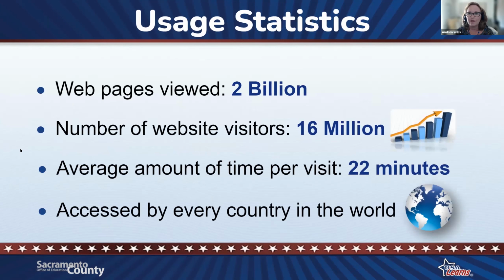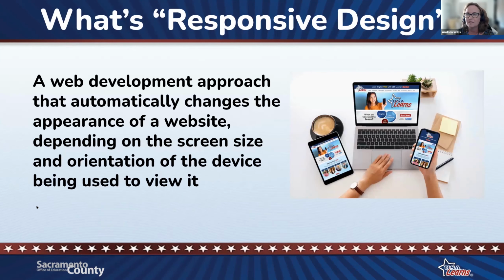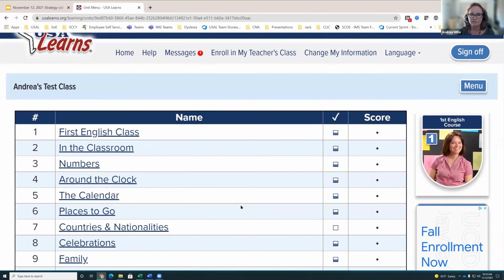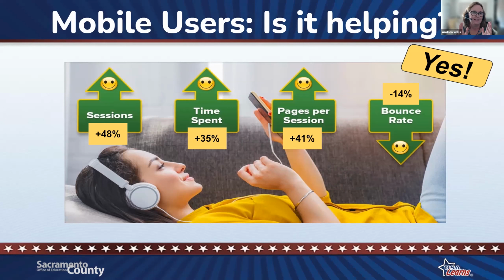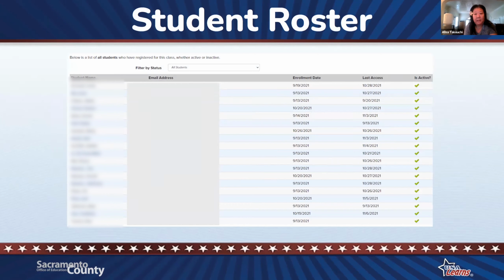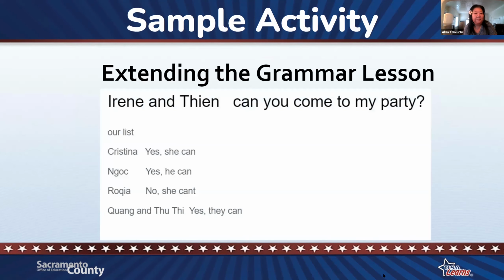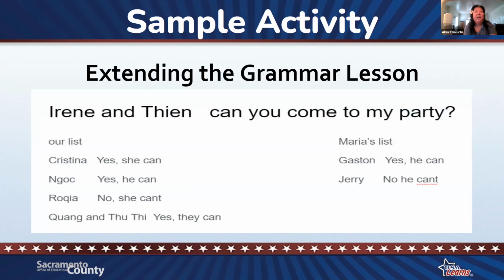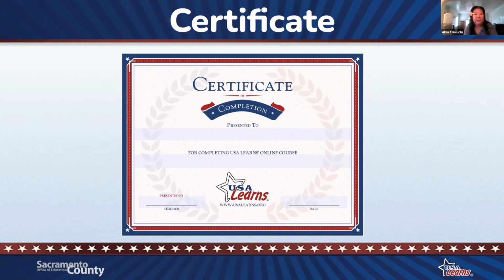Tips for Using the Mobile Optimized USA Learns Website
Hear from the Sacramento County Office of Education (SCOE) on the latest updates to make the free USA Learns platform optimized for mobile users and learn how one adult education ESL teacher uses the site with her beginning level students.